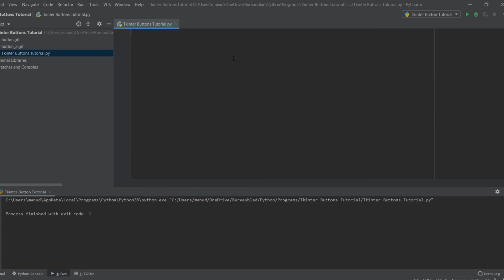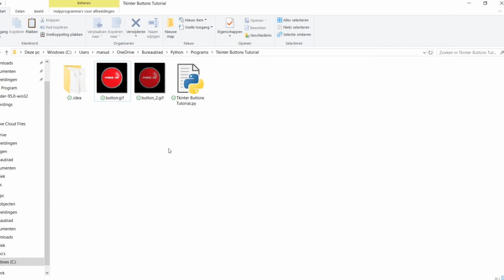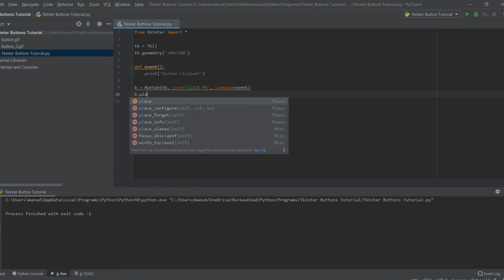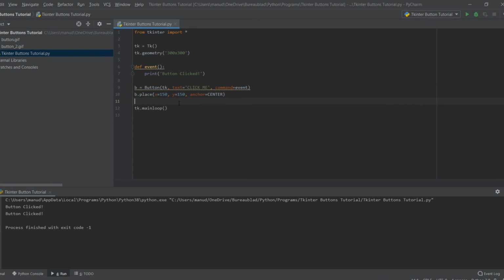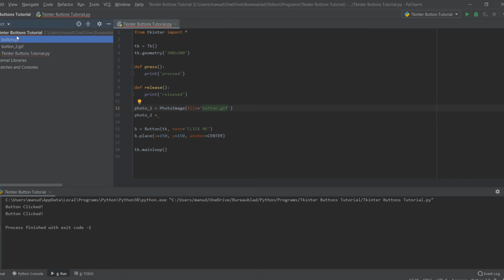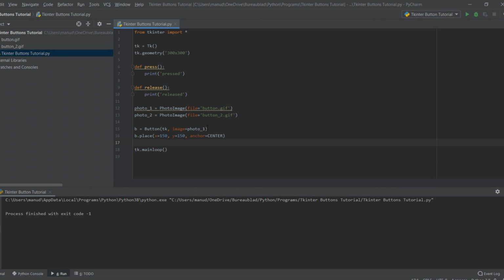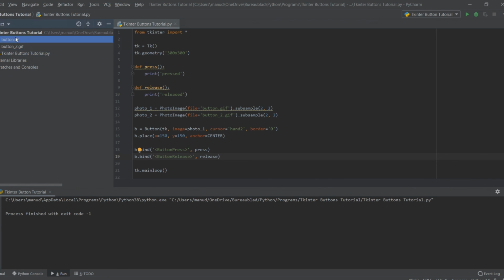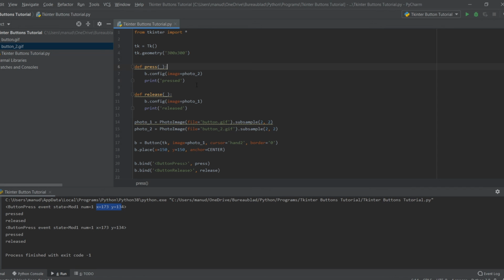How to Make Better Tkinter Buttons? | Tkinter Tutorial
If you have ever done something with GUI in Tkinter, you probably know what the default button looks like. It’s grey, rectangular and it doesn’t give a lot of feedback. It’s boring. That’s why today I’m going to show you how to make your Tkinter buttons look many times as awesome.

I'll show you how to make it round, use images, make the image change when pressed and way more.